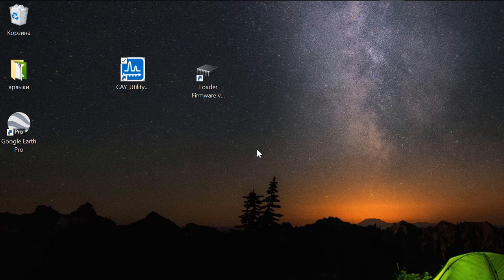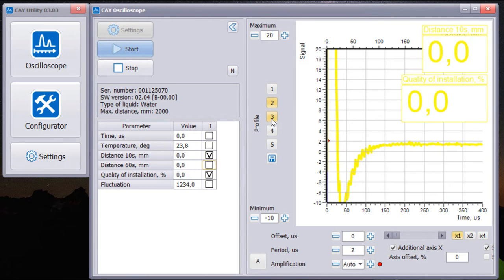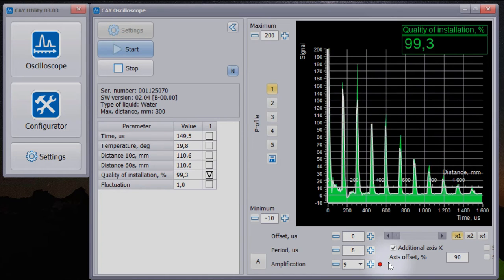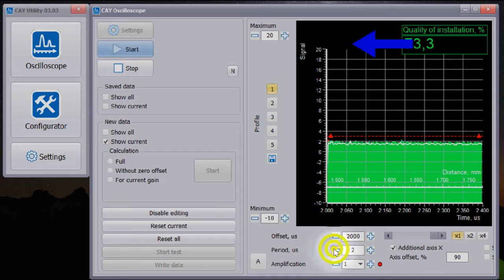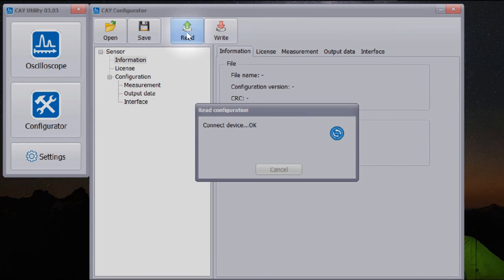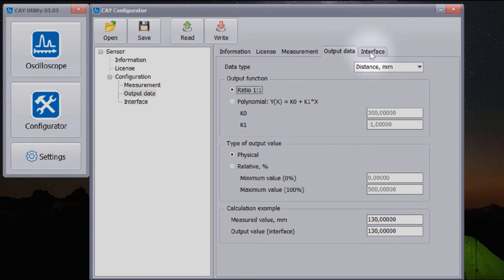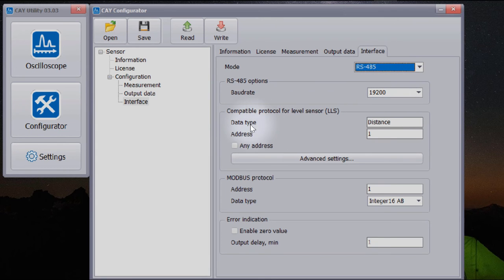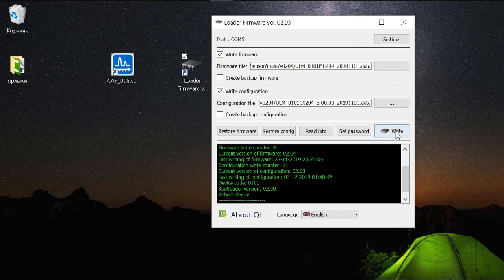Ultrasonic level sensor. Setup and configuration